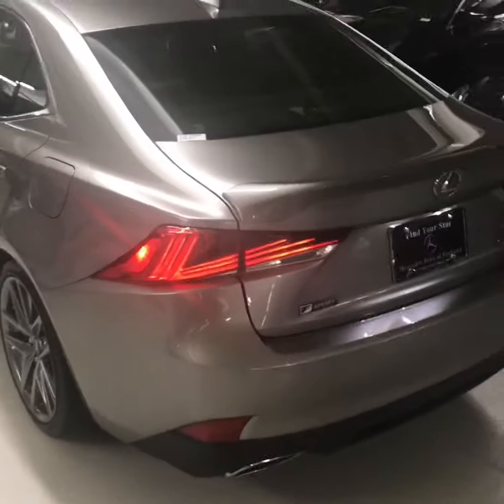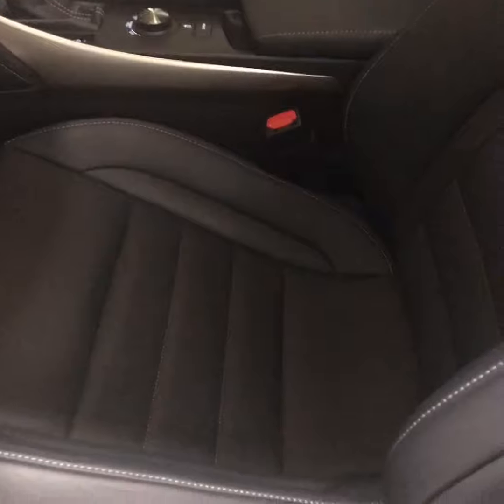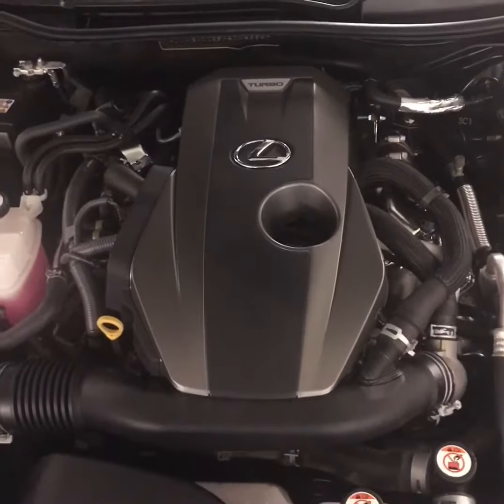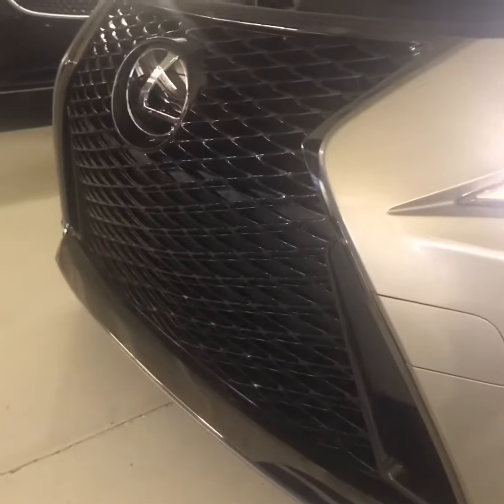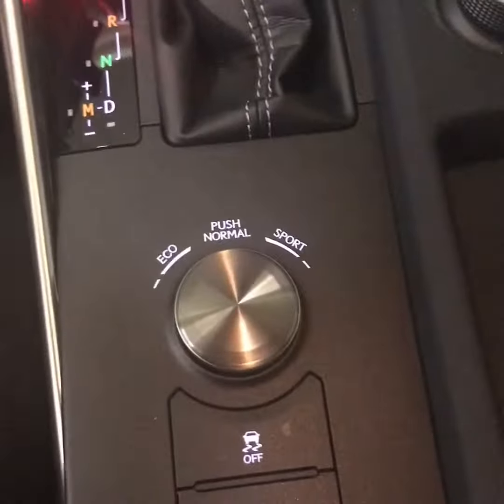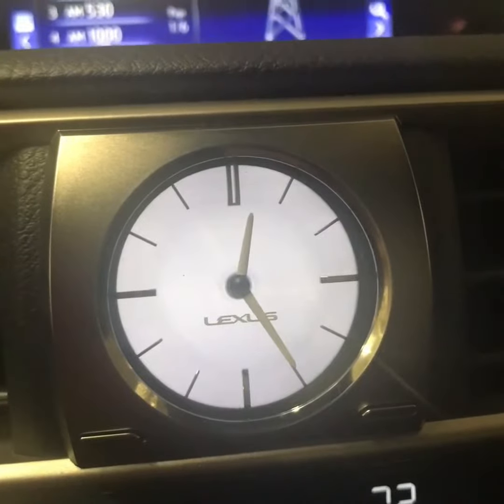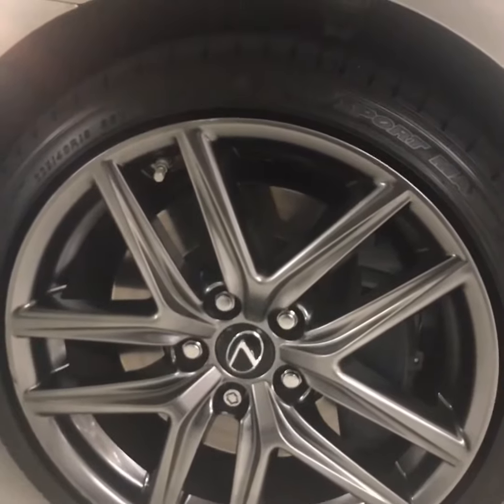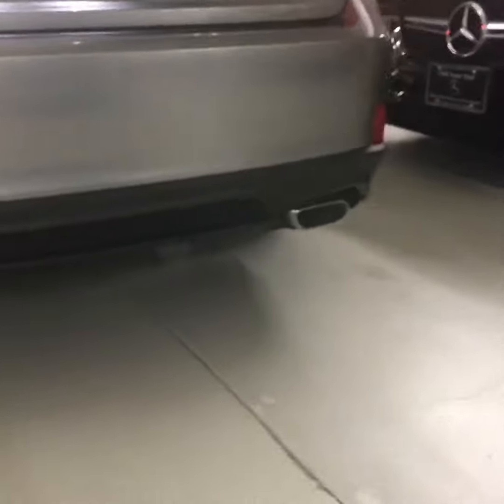2017 LEXUS IS200T